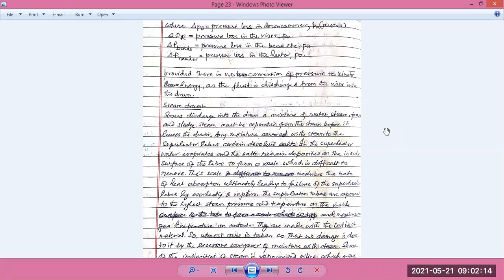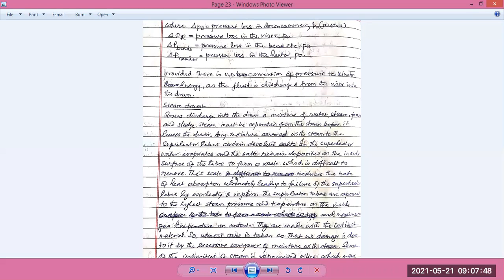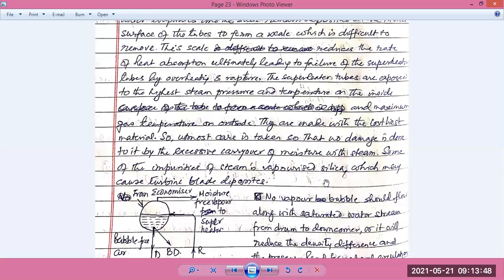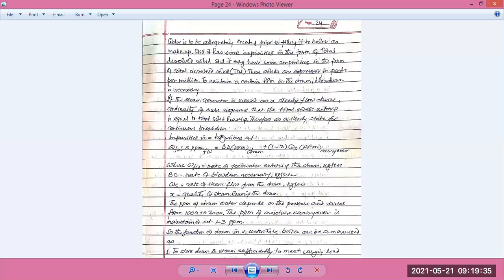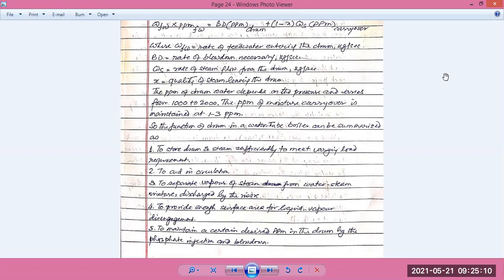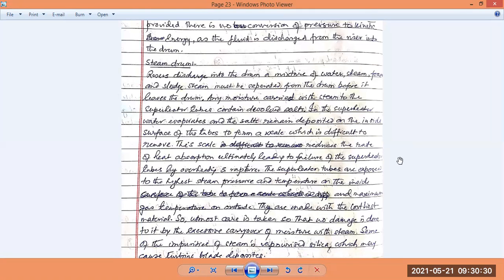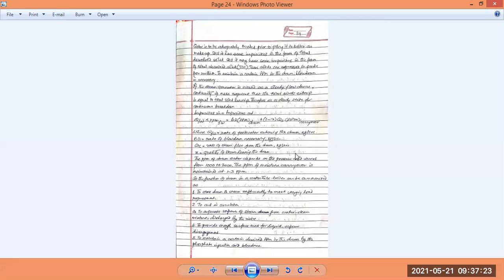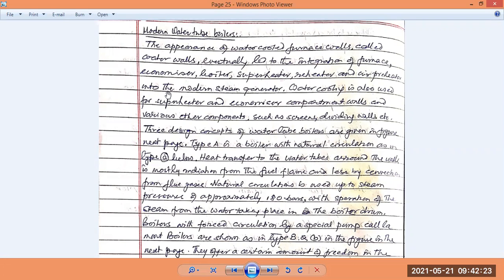SUDEB BAGCHI-LECTURE ON POWER PLANT ENGINEERING HELD ON 21.5.2021